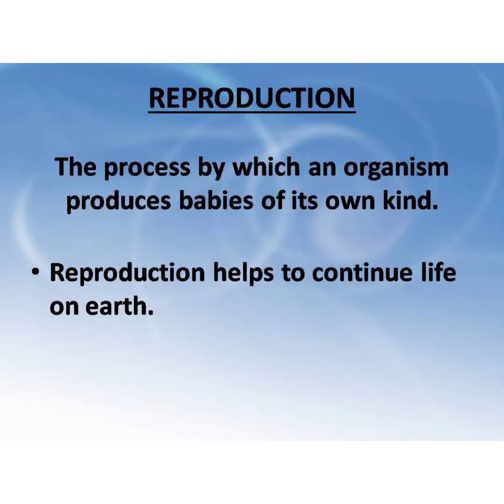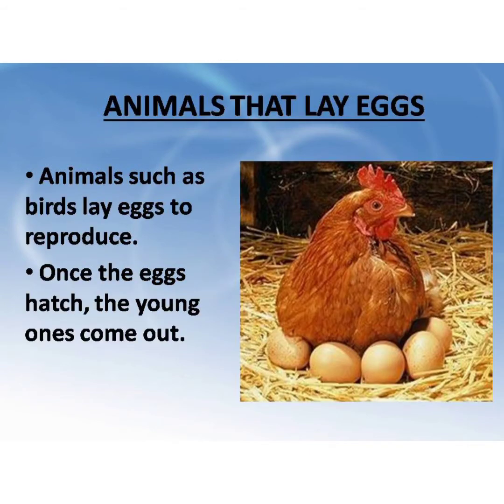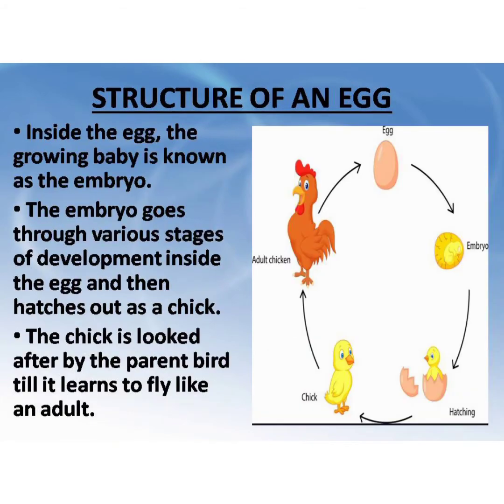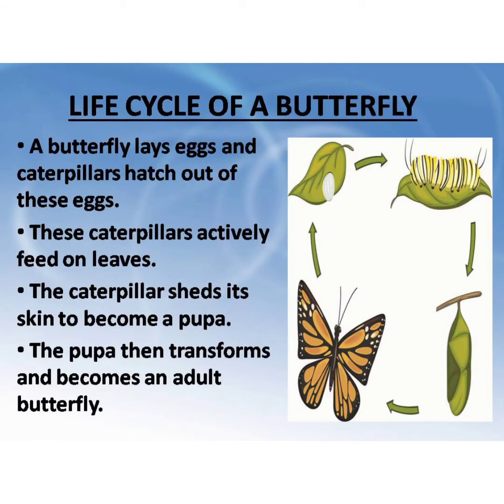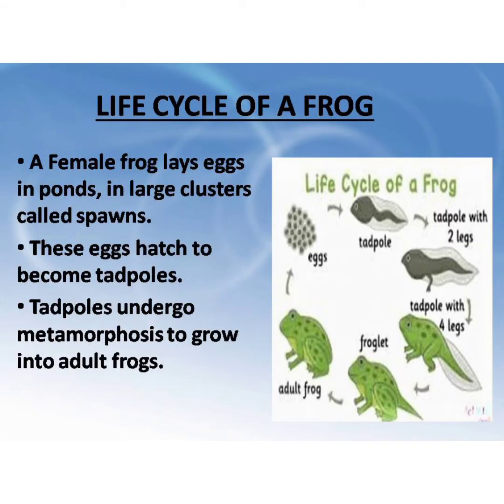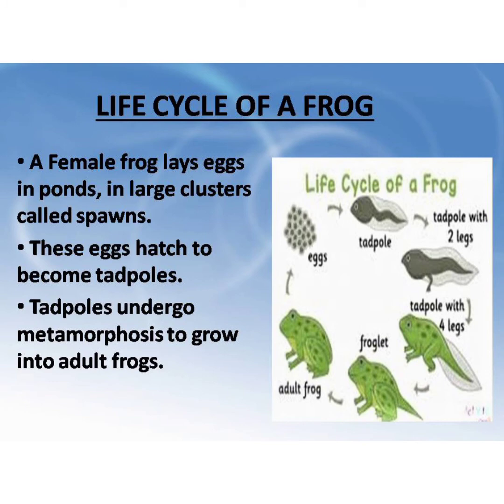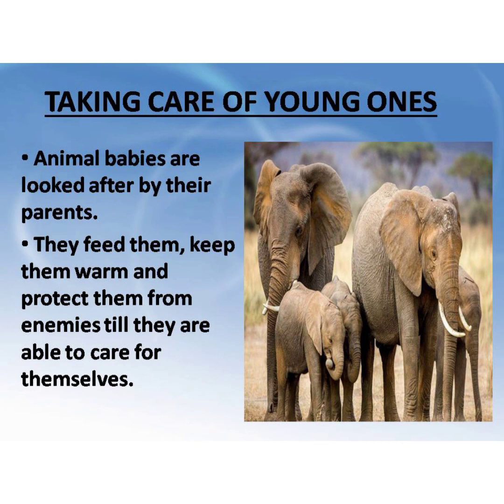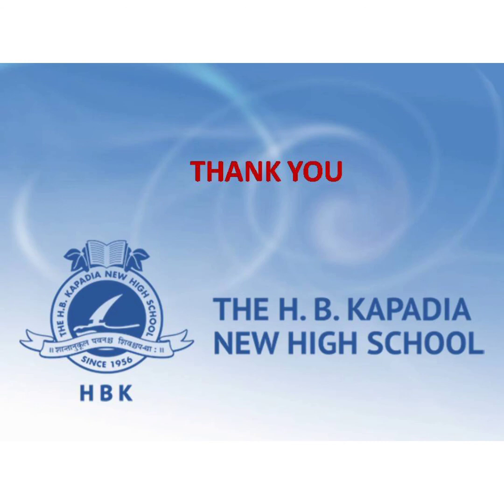Revision | Std 4 | Science | Ch 4 Reproduction in Animals